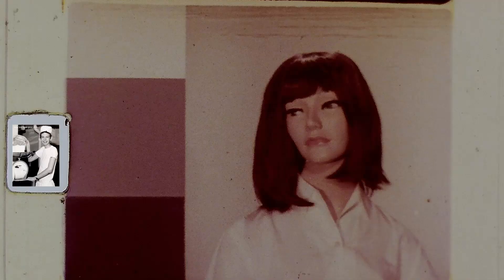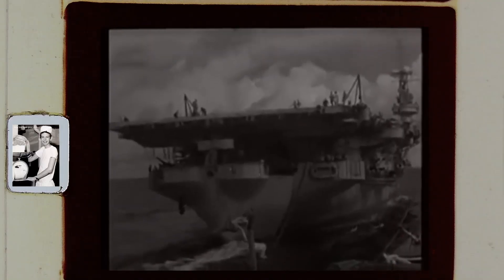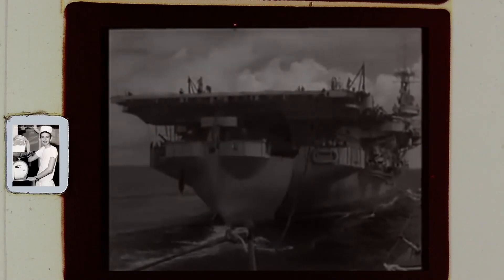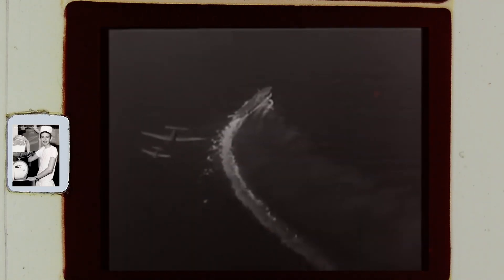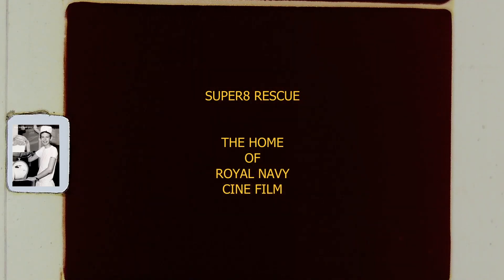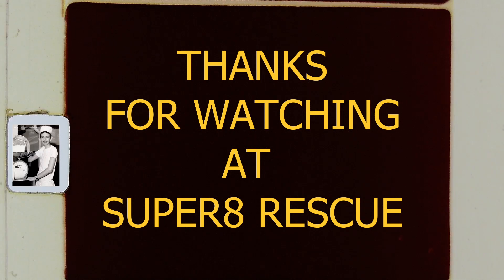Trailer featured in the 'DUCKING' tutorial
I took this trailer down because I was not keen on what I was saying.
As usual, talking rubbish.
The trailer did attract comments about how nice the audio mix sounded so..
I have put it back to accompany the tutorial on audio ducking in davinci resolve